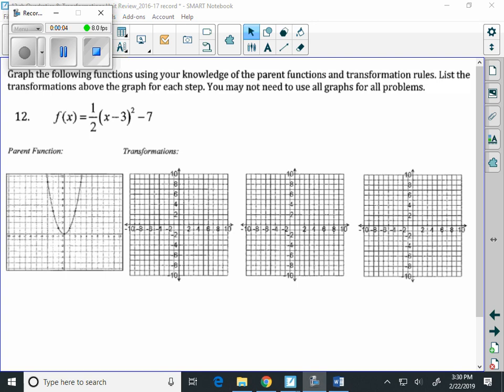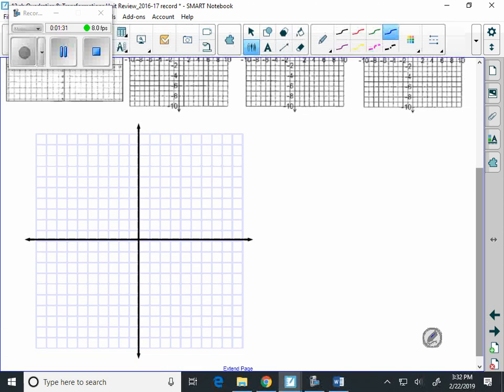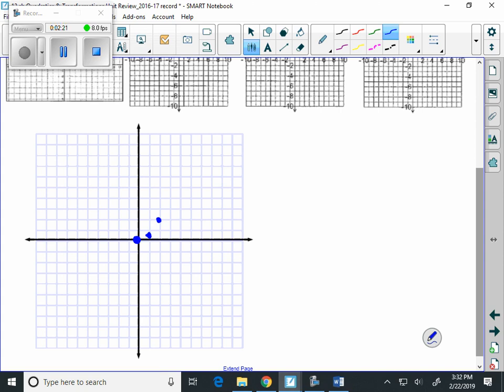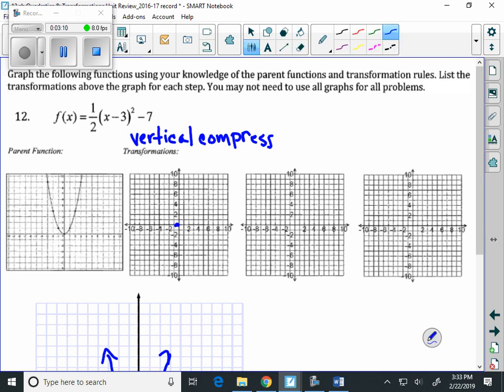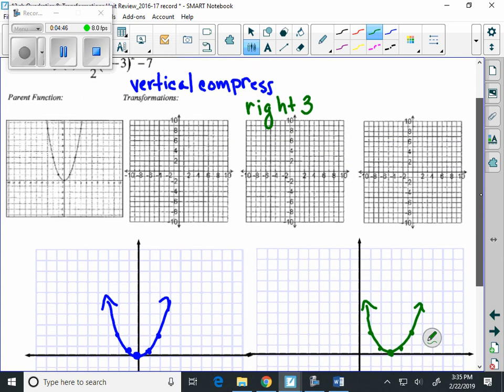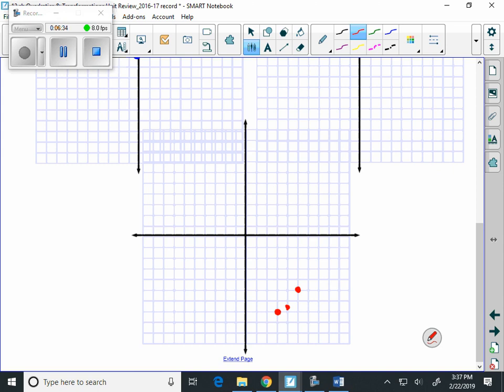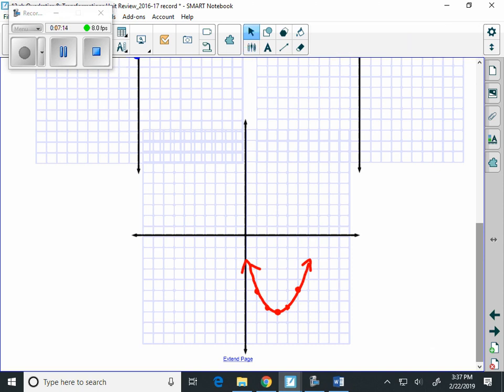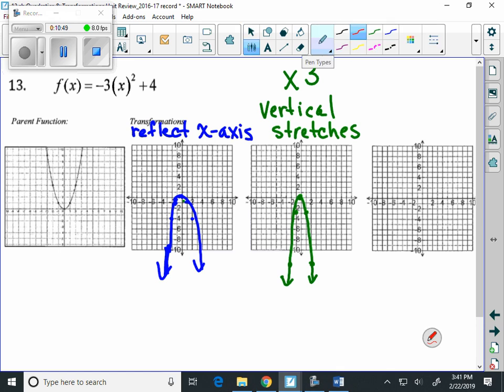a2 rs quad trans 12 14